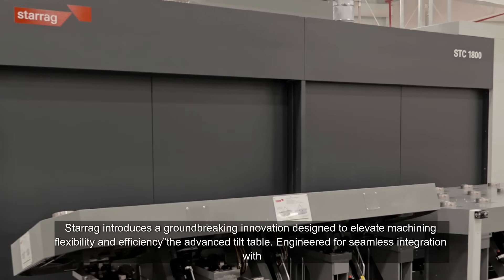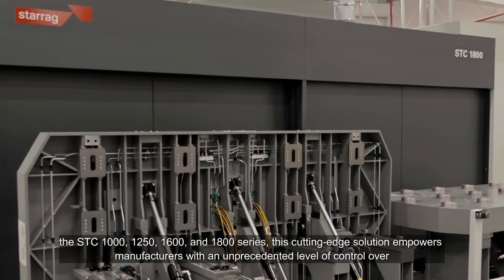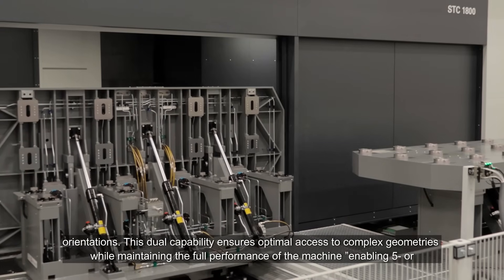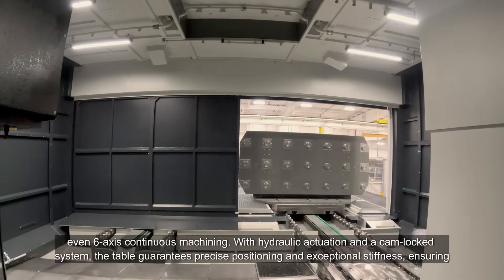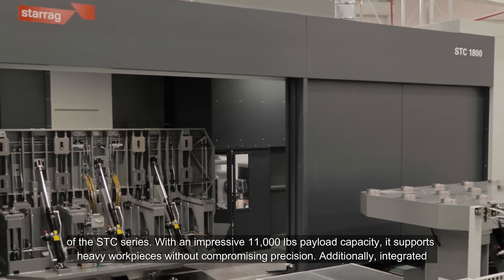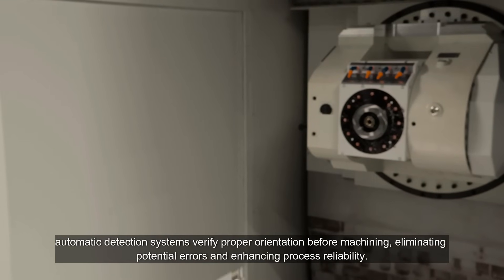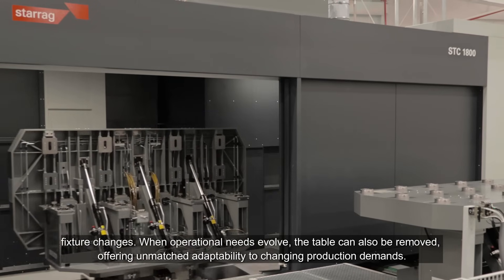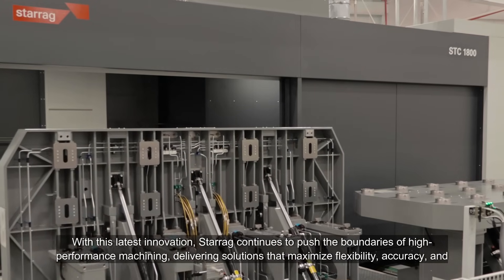Starrag STC Series – Now with new Tilt Table for Maximum Flexibility!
The Starrag STC Series just got even better! With the new **tilt table**, you can achieve **unmatched 5-axis precision** and **enhanced flexibility** for complex machining tasks. Engineered for **maximum stability and efficiency**, this innovation takes productivity to the next level.

🚀 Key Benefits:
✅ Improved access to challenging geometries
✅ Higher accuracy and repeatability
✅ Reduced setup times for increased efficiency

Experience the future of machining—only with Starrag!